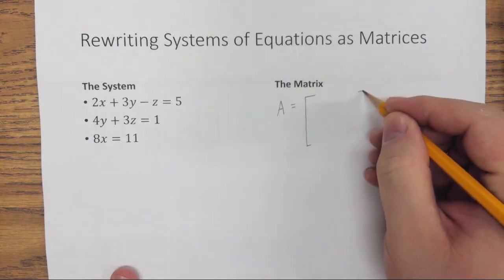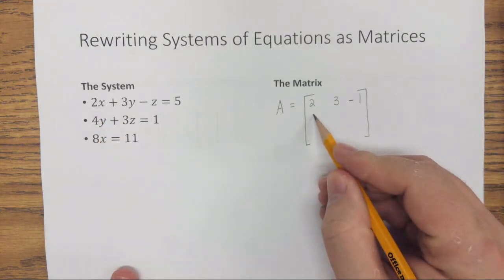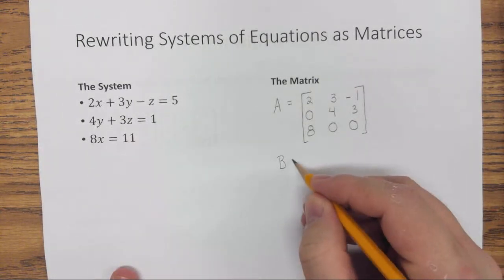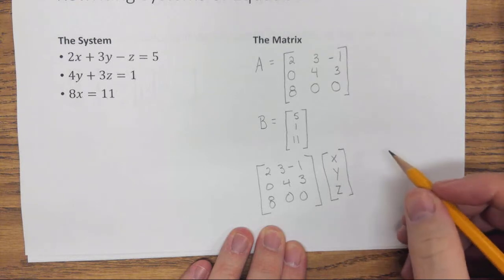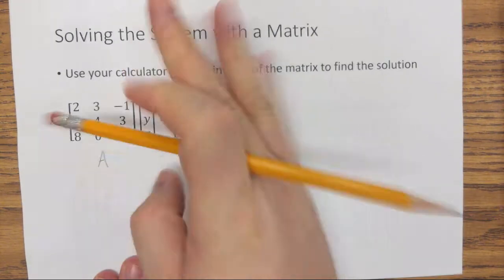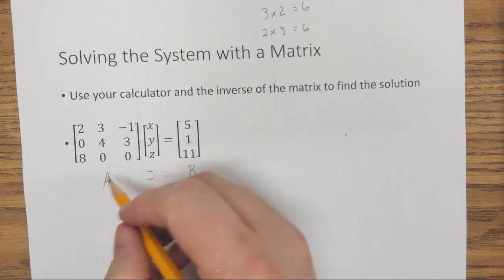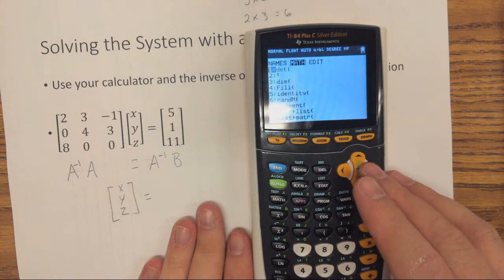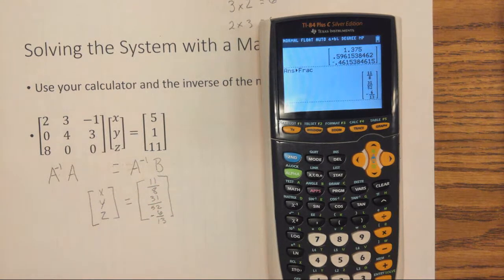Systems and Matrices